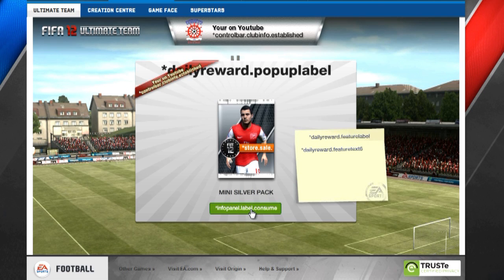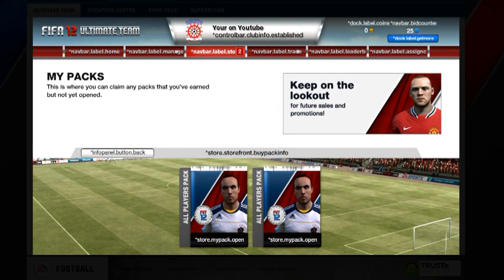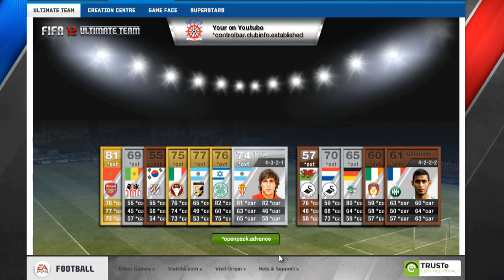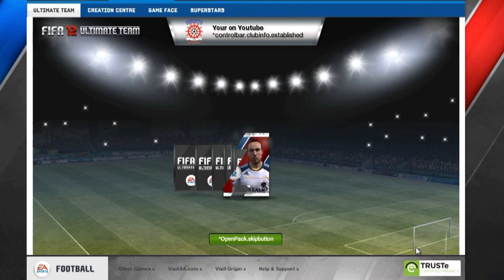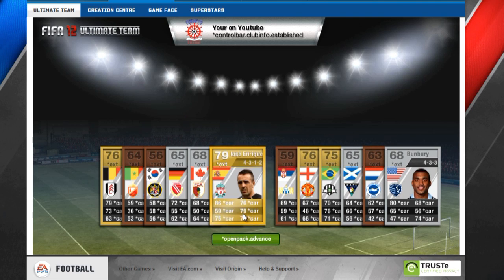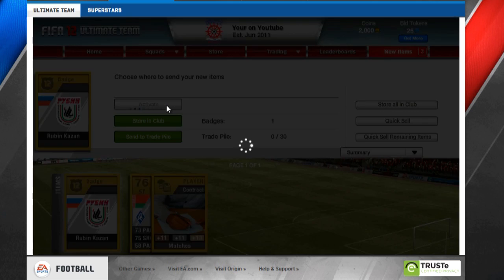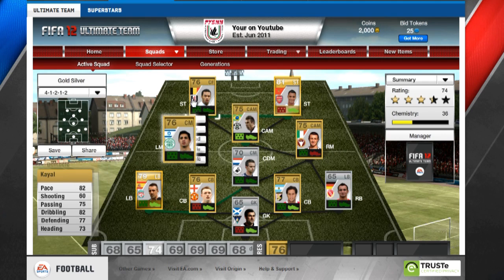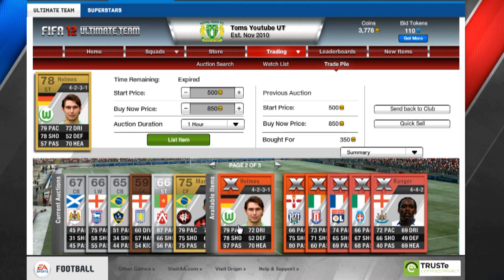FIFA12 FUT Road to Glory EP2 Pack Opening & Vote for squad that I should build !!